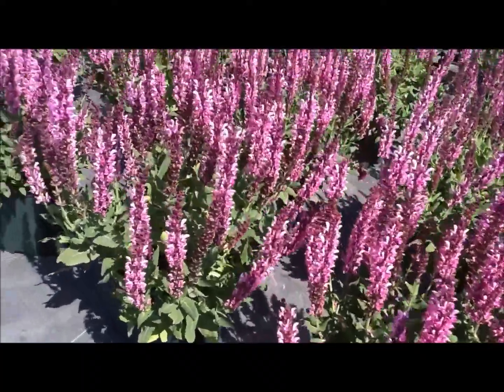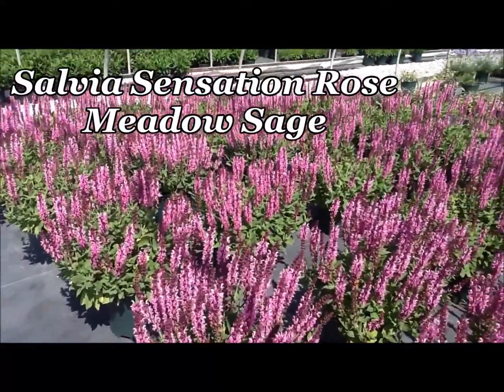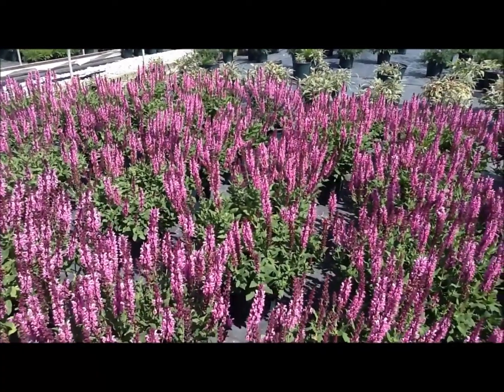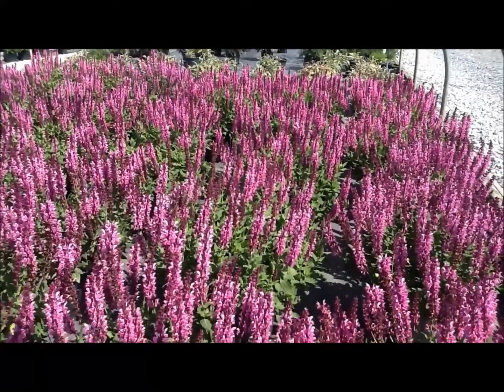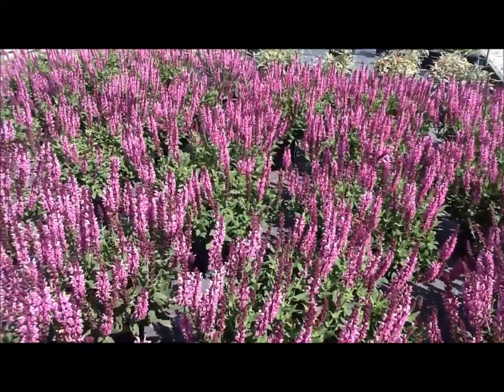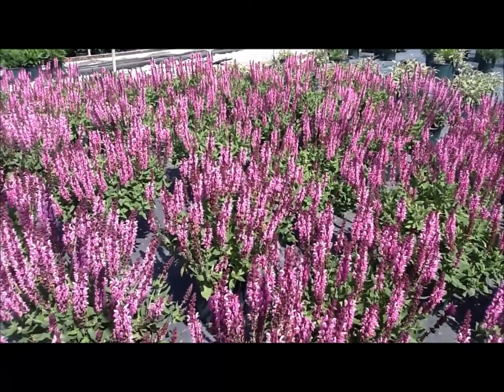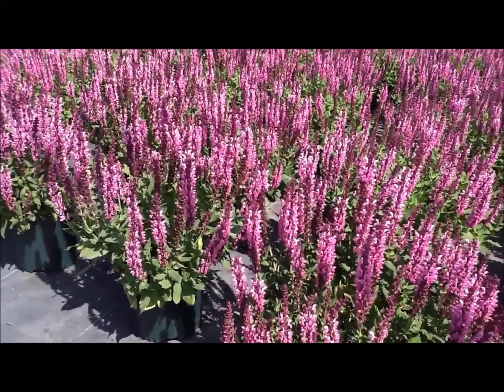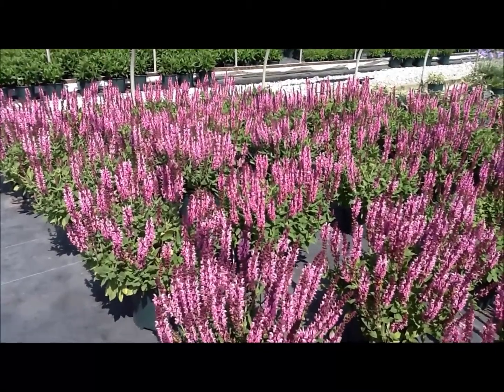Best Garden Perennials, Salvia Sensation Rose (Meadow Sage)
Salvia 'Sensation Rose' from Garden Splendor® is an amazing little perennial that is hardy, easy to grow, flowers it's heart out and will put on a fabulous show anywhere in the Mid-Atlantic or Northeastern States of the USA. that has a sunny location and a reasonably well-drained soil. Drop in on David Wilson at the Garden Splendor® nursery as he looks at some plants that are about to be shipped out to participating Garden Splendor® garden centers all over the region and listen as he explains why this is superb little plant is a must have item for your garden. Learn how to keep it re-blooming through the growing season, find out if deer will leave it alone, plus get a whole lot of other snippets of information that will help you enjoy it in your yard too.